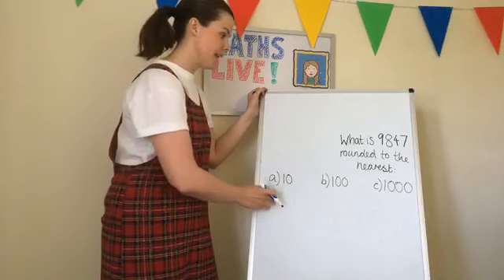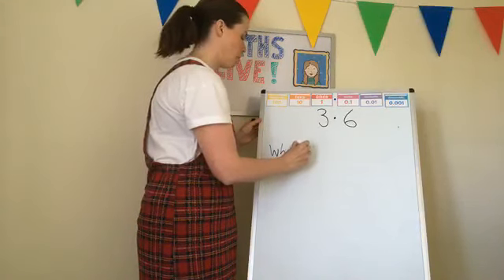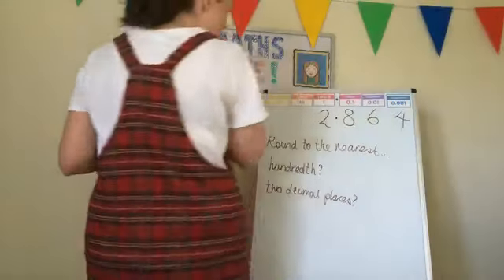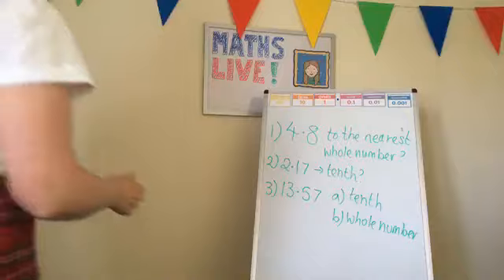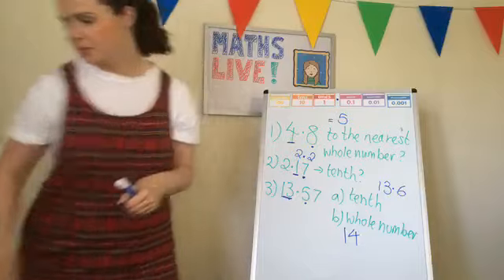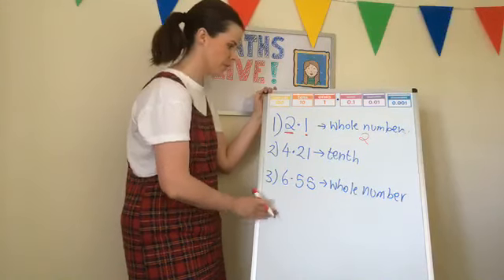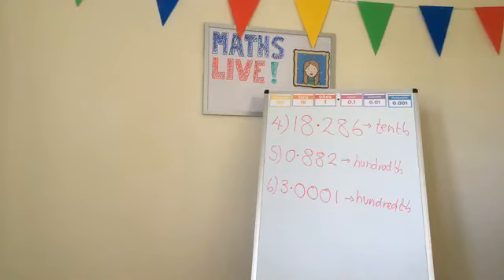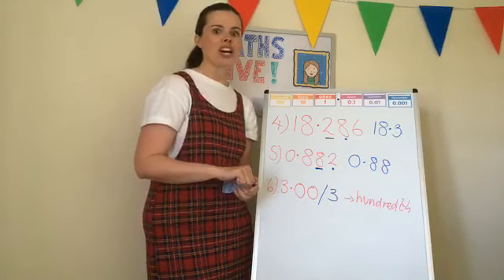Tuition By Steph: Maths Live! Week 4 (Rounding Decimals)